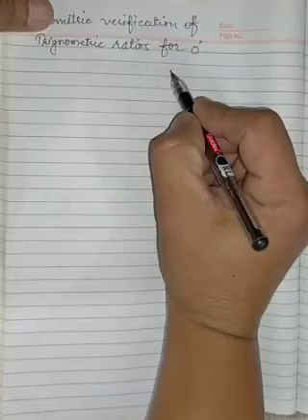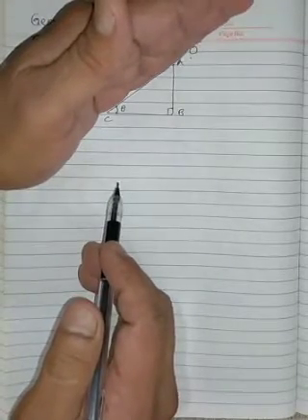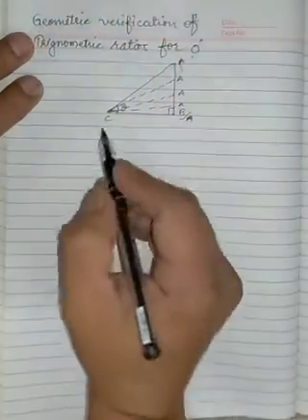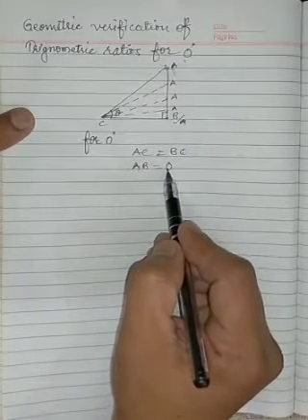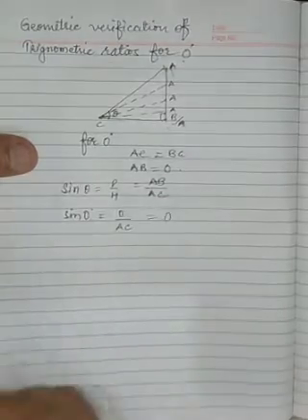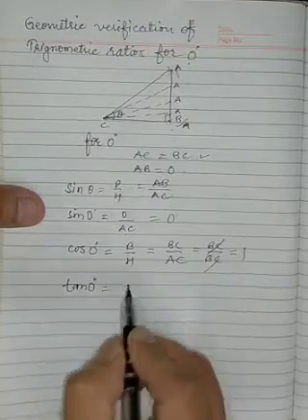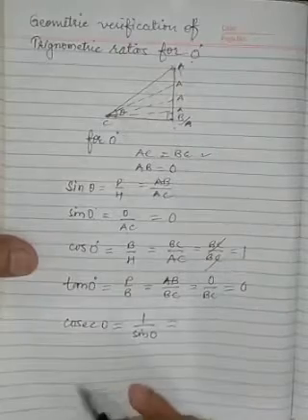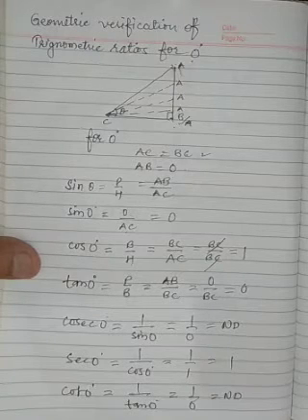Geometric verification of trigonometric ratios of 0 degree